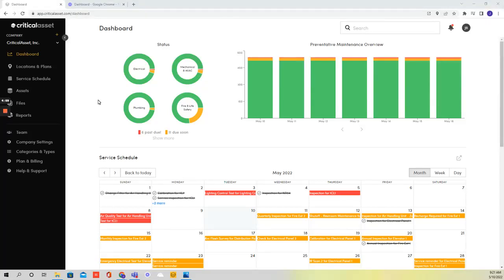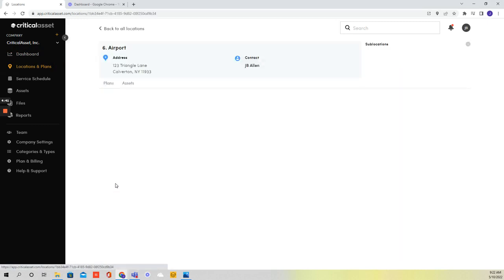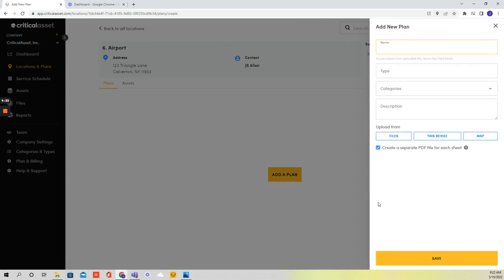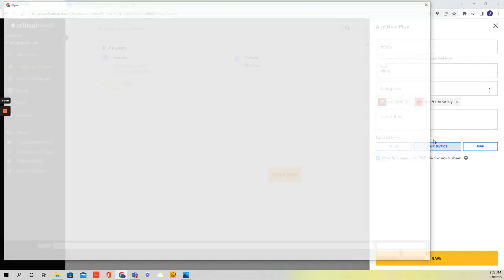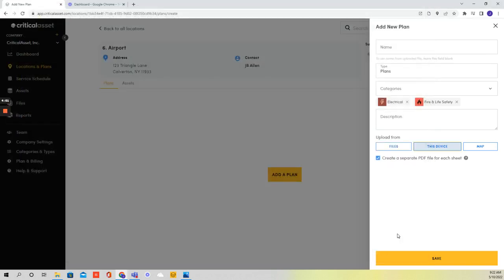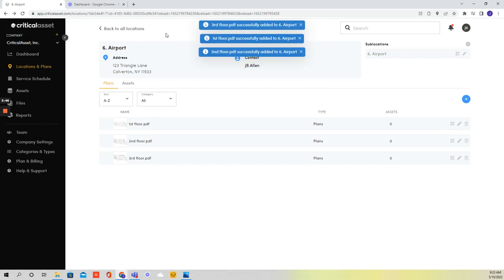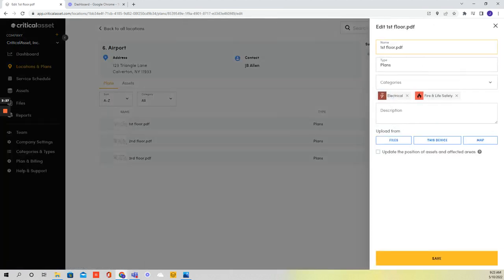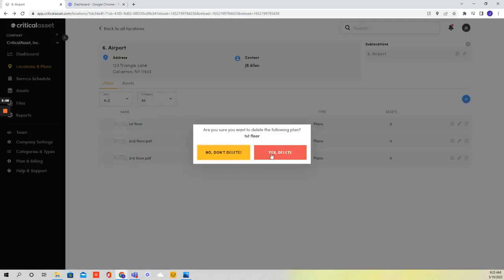How to Upload Plans